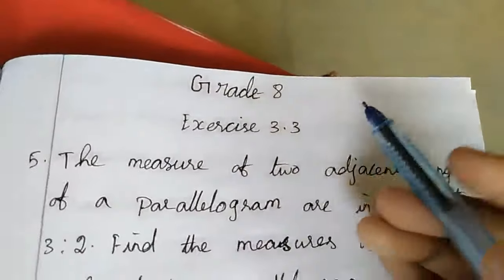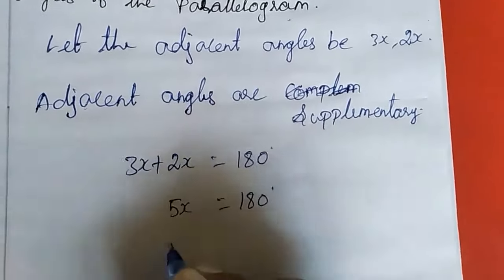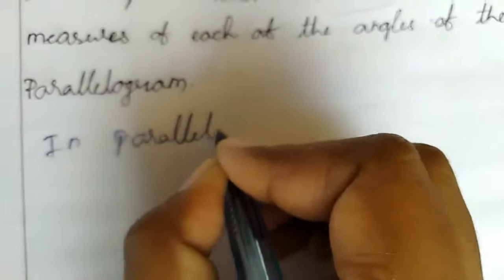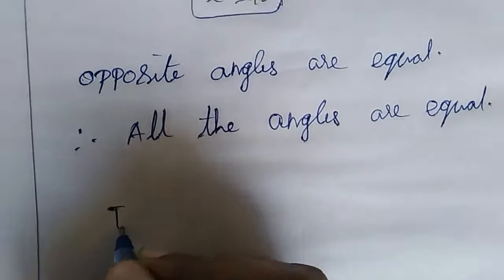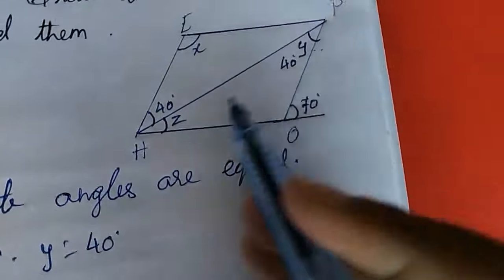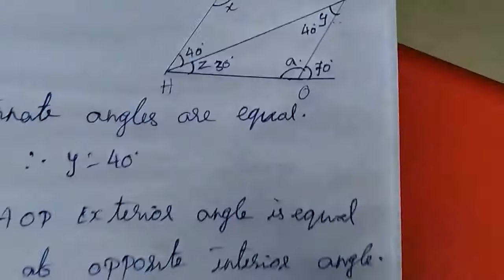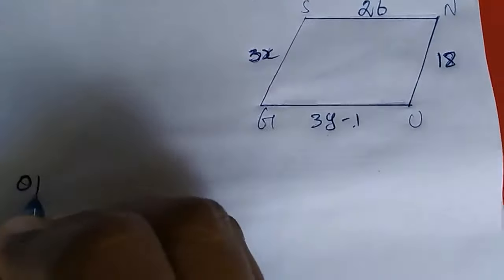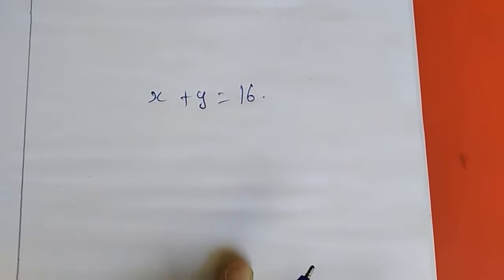Sjv Grade8 Ex3 3 Q5to8 1